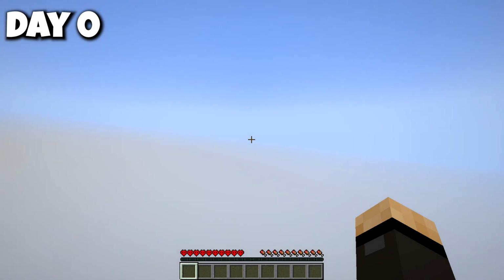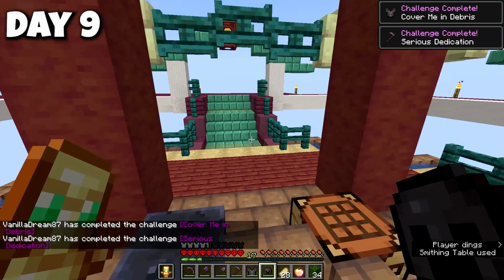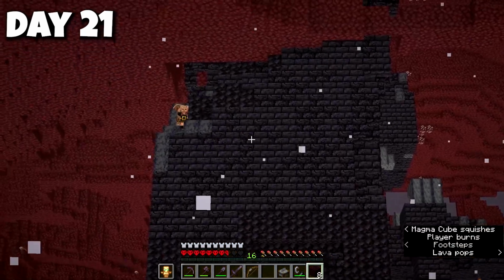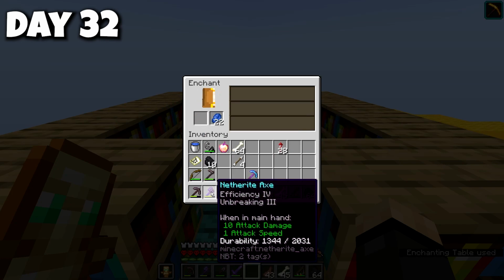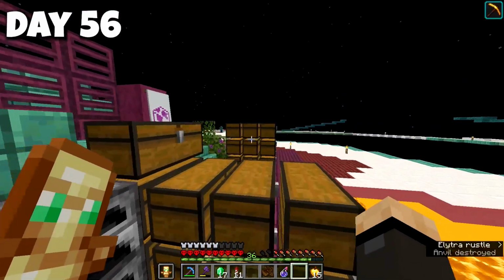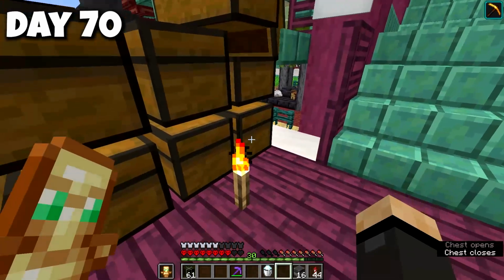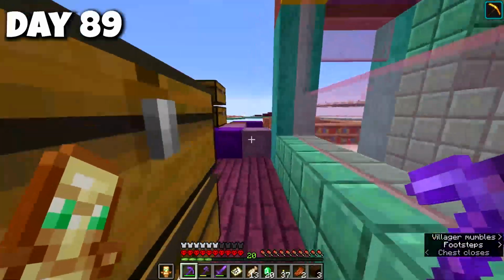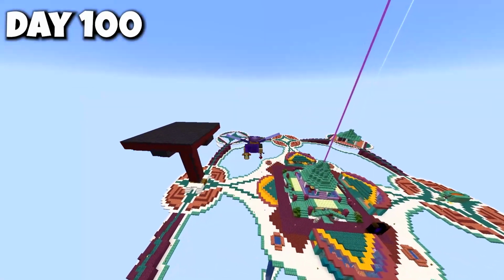I Survived 100 Days On ONE CHEST in Hardcore Minecraft!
In today's video, I survived 100 days on ONE CHEST in Hardcore Minecraft!🔥 Thanks so much for watching this video, I hope you enjoyed it, and I'd really appreciate it if you could share this video to anyone you think would enjoy it!

Chapters
0:00 Intro
1:00 Days 0 - 10
9:05 Days 10 - 20
14:52 Days 20 - 30
22:48 Days 30 - 60
33:10 Days 60 - 70
38:00 Days 70 - 80
40:20 Days 80 - 90
46:28 Days 90 - 100